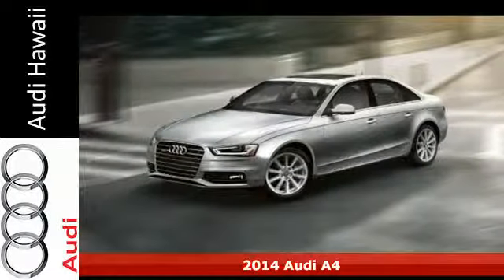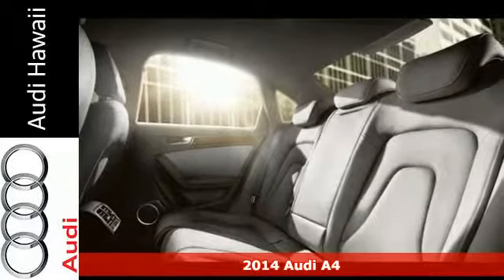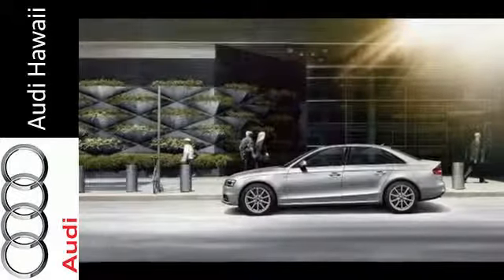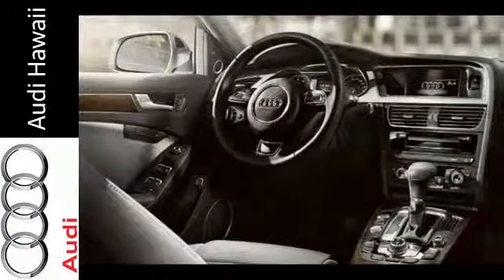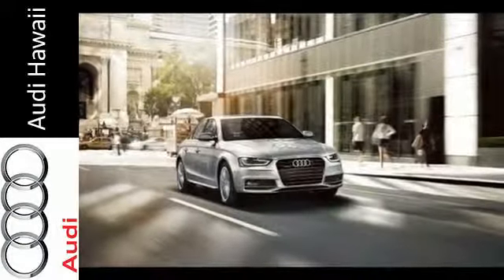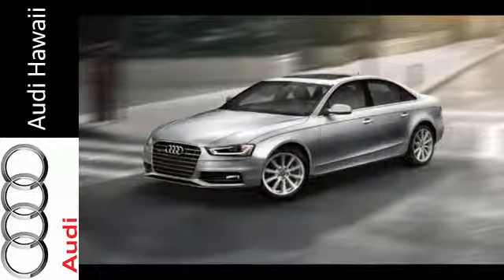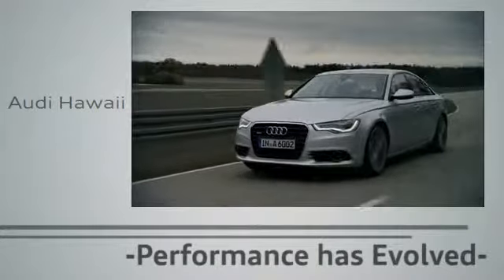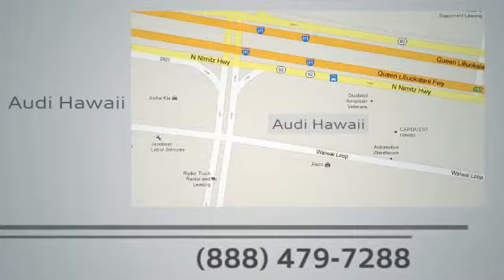2014 Audi A4 Honolulu, HI A4857 - SOLD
Year: 2014
Make: Audi
Model: A4
Trim: 4dr Sdn Auto quattro 2.0T Premium Plus
Engine: 2.0 Liter Turbo
Transmission: TIPTRONIC
Color: MOONLIGHT BLUE
Interior: TITANIUM GRAY
Stock #: A4857
"Audi Hawaii presents this 2014 Audi A4 4dr Sdn Auto quattro 2.0T Premium Plus. Represented in MOONLIGHT BLUE and complimented nicely by its TITANIUM GRAY interior. Fuel Efficiency comes in at 29 highway and 20 city. Under the hood you will find the 2.0 Liter Turbo coupled with the TIPTRONIC. The Word Around Town: The Audi A4 is a compact luxury sedan. It aims to bring a high quality all-around driving experience to buyers looking for a bit of practicality and luxury in the mid $30,000 range. With more personality than an equivalently priced mid-sized sedan, the A4 gives up a little bit of size, but offers additional sport and luxury in equal helpings. A turbocharged engine and advanced chassis make the A4 feel lively, while it's finely crafted interior is practically dripping with quality. Options and Safety Features: Nicely equipped with ABS And Driveline Traction Control, Airbag Occupancy Sensor, Dual Stage Driver And Passenger Front Airbags, Dual Stage Driver And Passenger Seat-Mounted Side Airbags, Electronic Stability Control (ESC), Low Tire Pressure Warning, Outboard Front Lap And Shoulder Safety Belts -inc: Rear Center 3 Point, Height Adjusters and Pretensioners, Rear Child Safety Locks, Side Impact Beams, SIDEGUARD Curtain 1st And 2nd Row Airbags. Please call one of our Internet Sales Executives to schedule your personal showing and test drive today. All inventory is available for your inspection and purchase at 2770 Waiwai Loop, Honolulu, HI 96819 - Audi Hawaii. Price does not include dealer installed options. Sales price plus tax of 4.712%, license, $105 doc fee

Address:
2770 Waiwai Loop